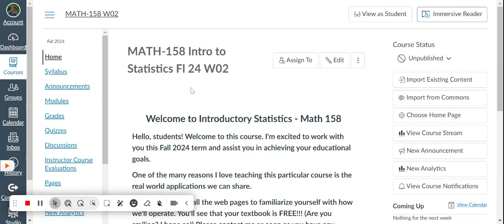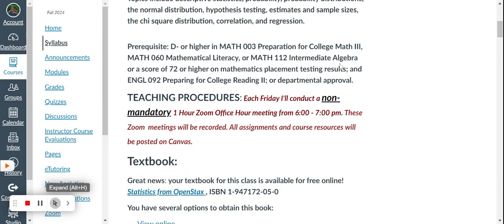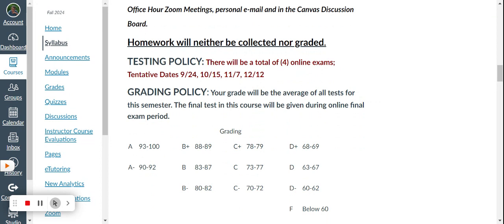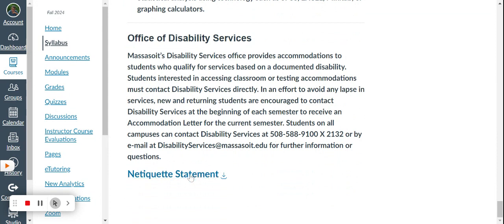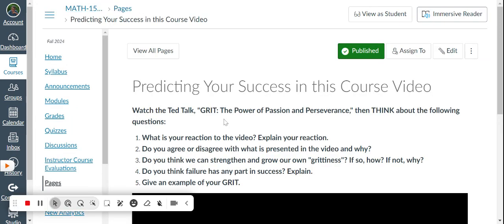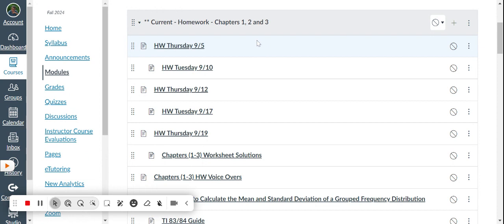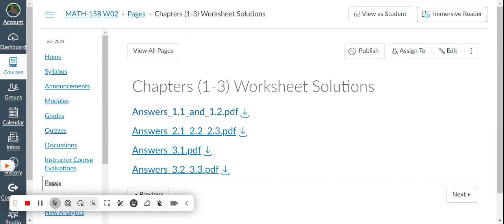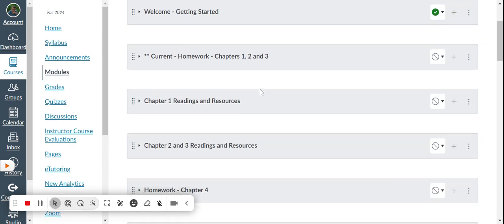Opening Remarks - MATH-158 Intro to Statistics Fall 2024